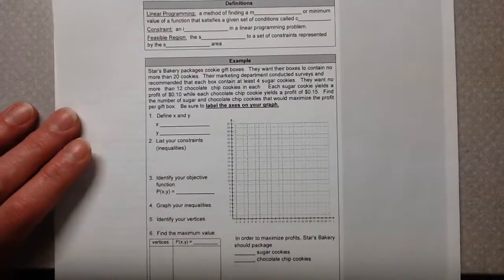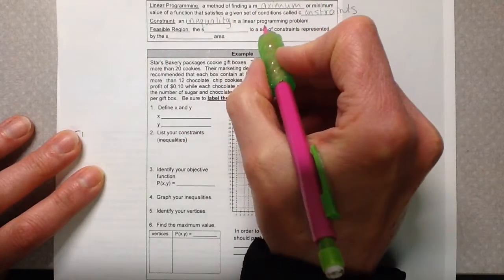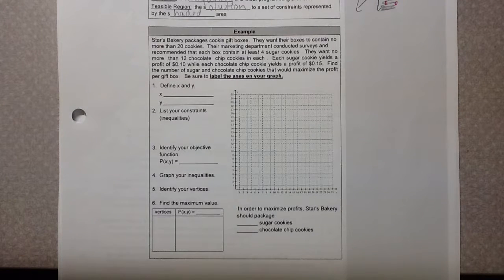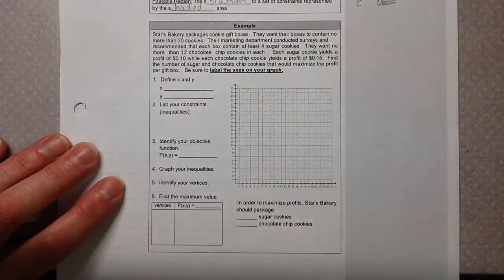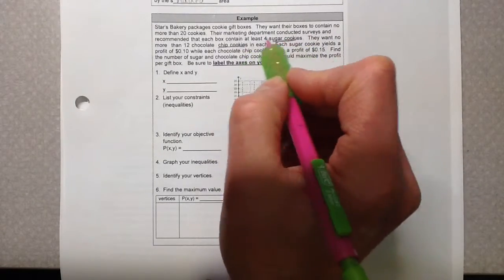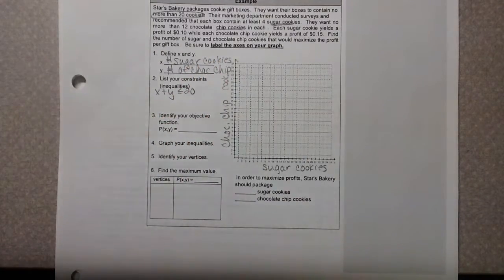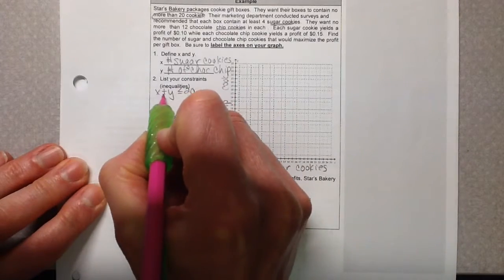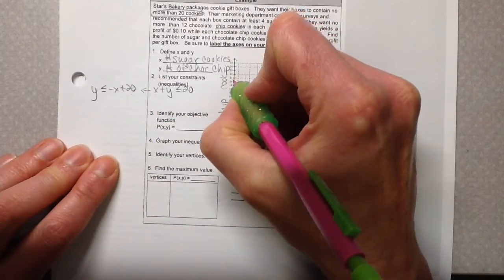A2A Section 3-4